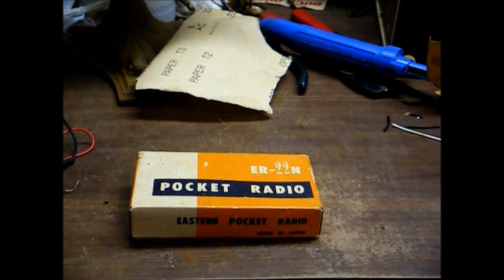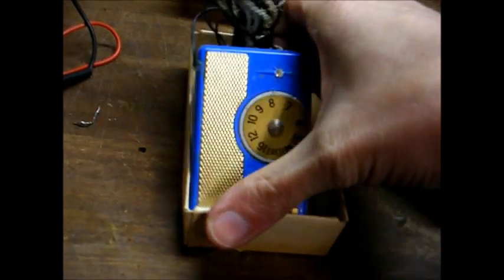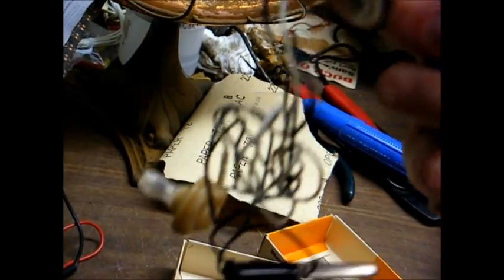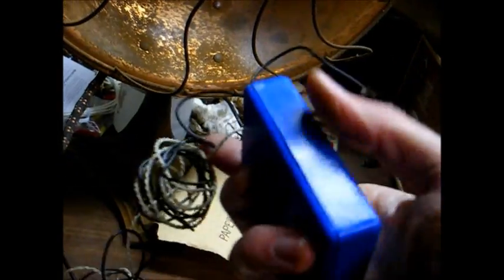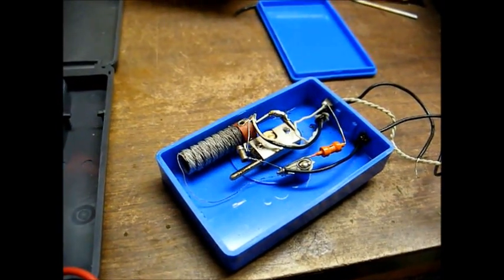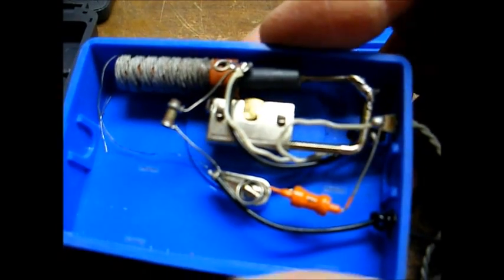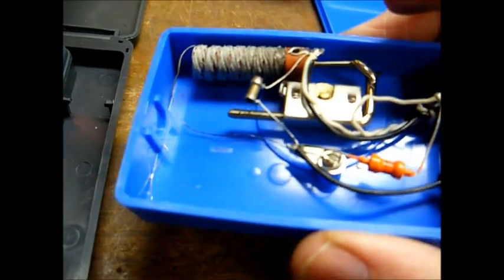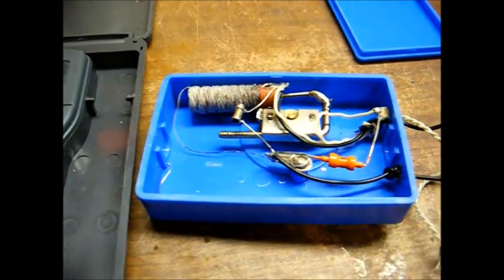Eastern model ER-22N Germanium radio crystal radio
Here's a very cheap Japanese made Eastern brand model ER-22N pocket radio from the early-to-mid '60's. This is acually a crystal radio that consist of a germanium diode, a capacitor, a variable inductor, the earphone, and leads for antenna and ground. This radio uses no batteries or AC power and is good mostly for high powered local stations.